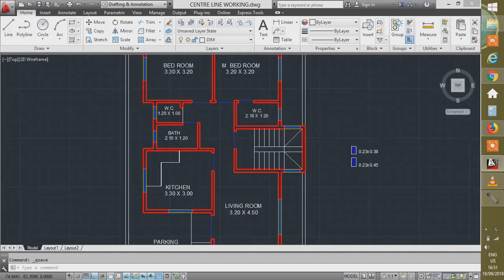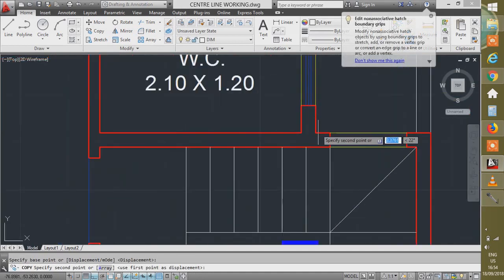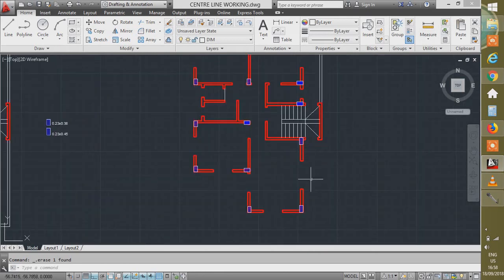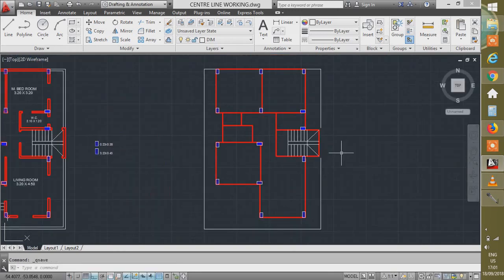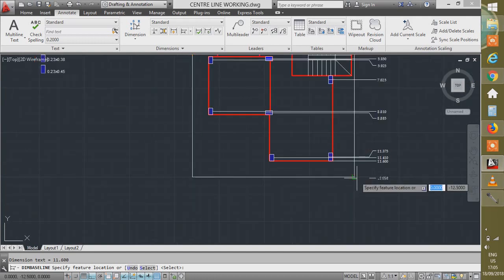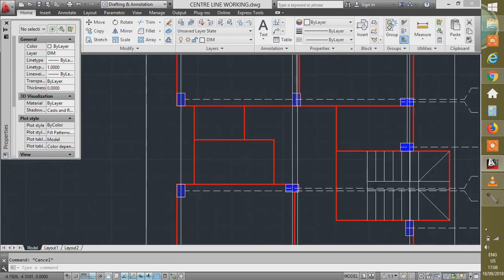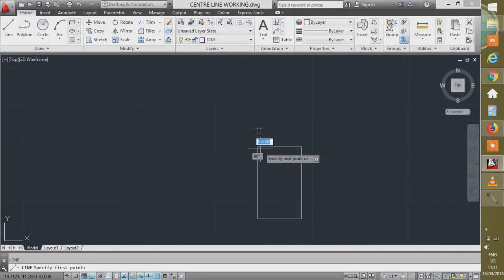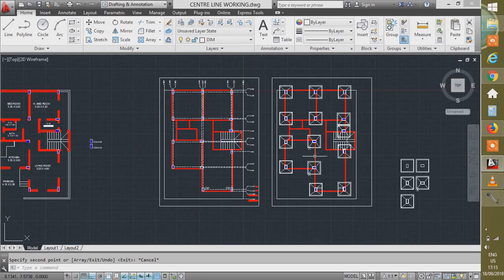HOW TO PREPARE CENTER LINE PLAN USING AUTOCAD